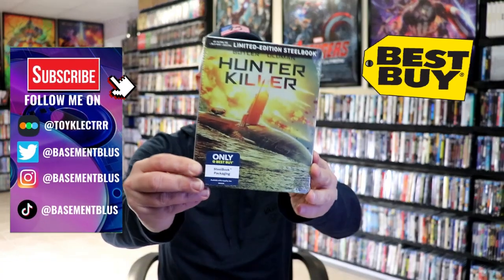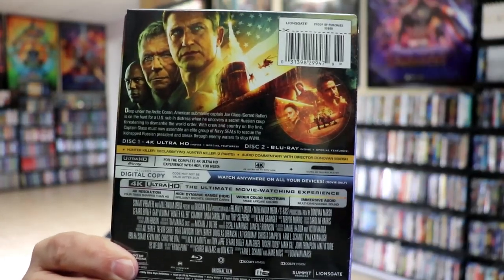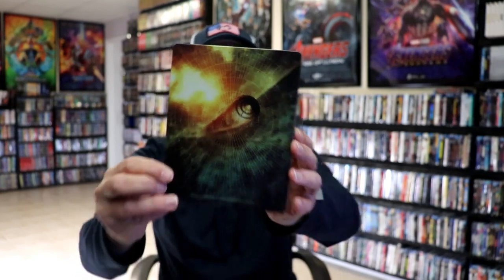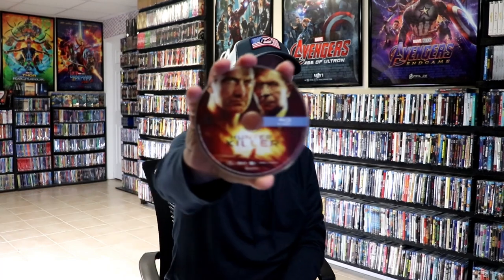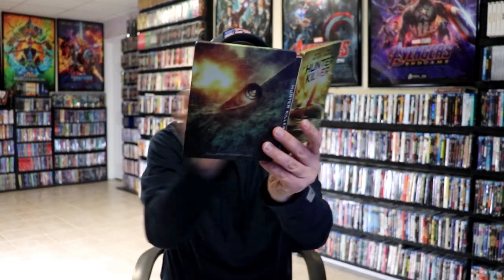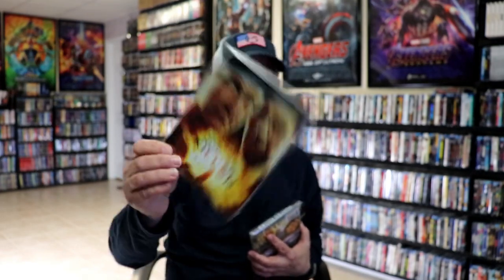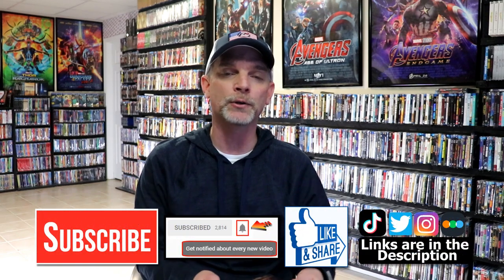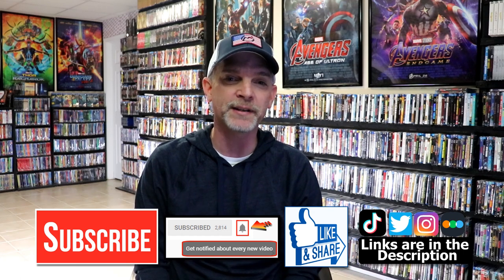Hunter Killer Best Buy Exclusive Limited Edition 4K Ultra HD Blu-ray Steelbook from 2019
Check out my unwrapping of the Hunter Killer Best Buy Exclusive Limited Edition 4K Ultra HD Blu-ray Steelbook!

► Purchase the 4K Ultra HD + Blu-ray
► Purchase the Blu-ray